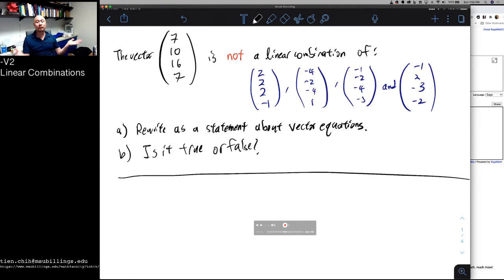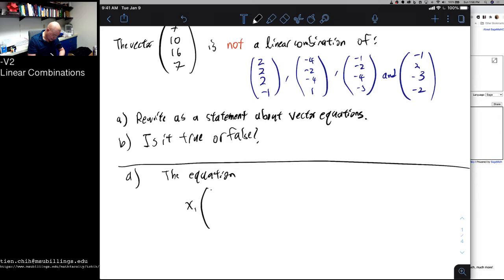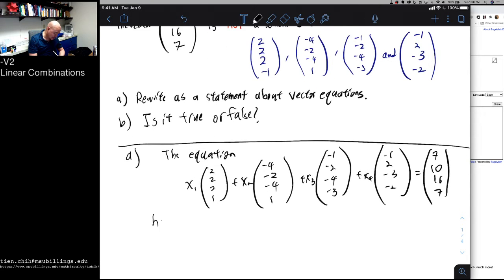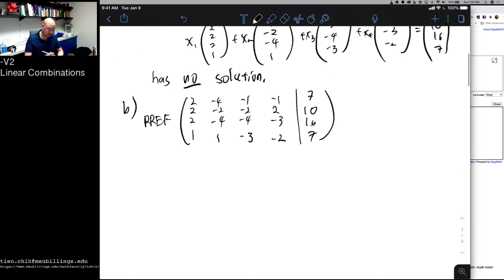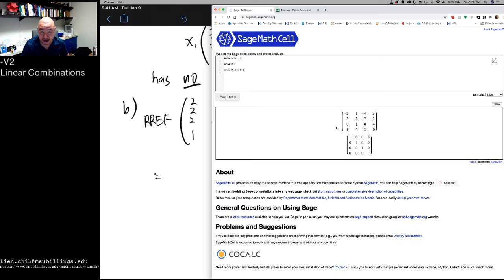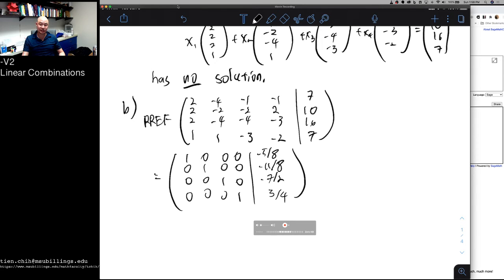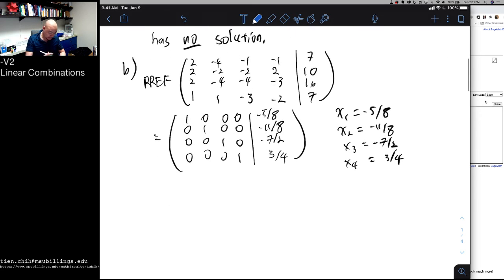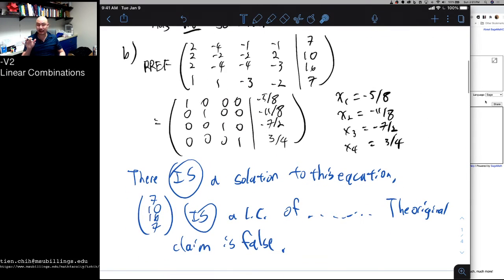V2: Linear Combinations pt. 2